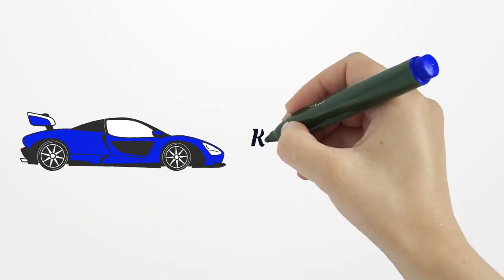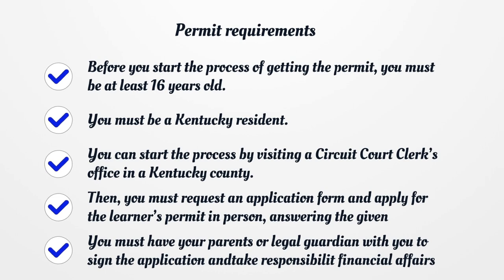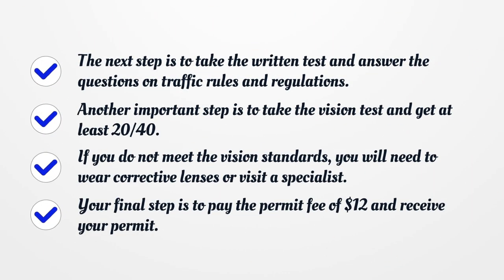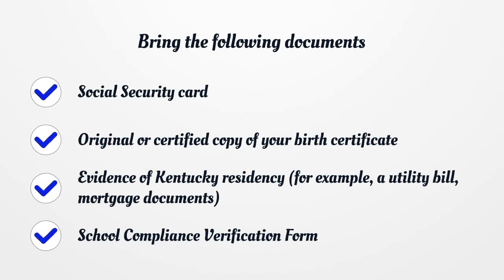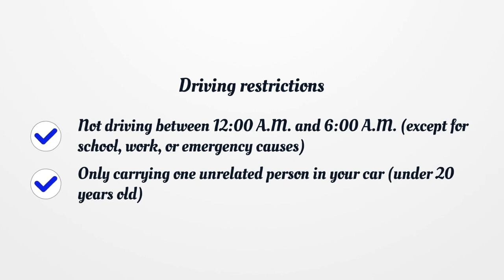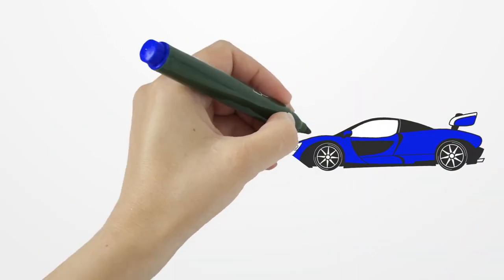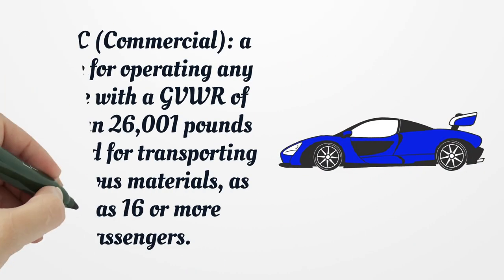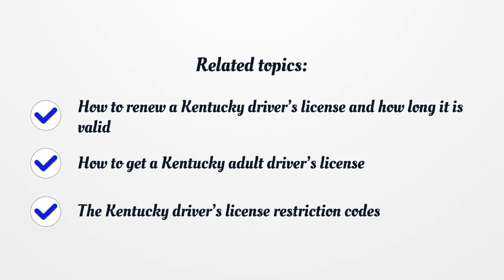Kentucky Driver License - What You need to get started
If you want to get a Kentucky Driver License, you should know there is no general license. Here you can find how to apply for your license.